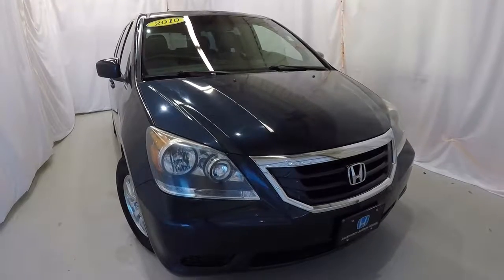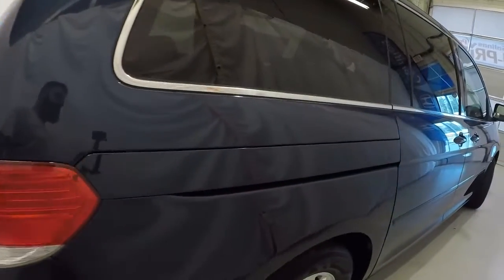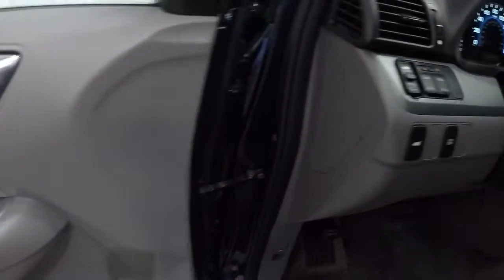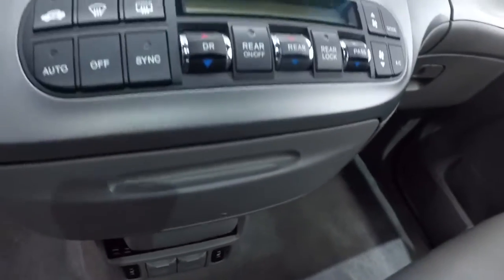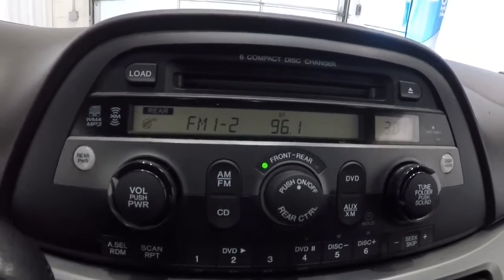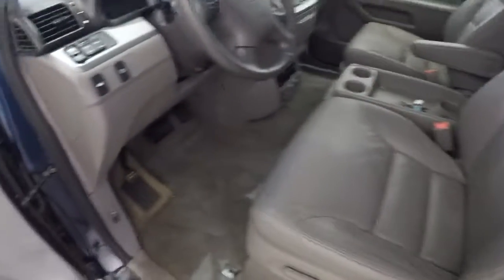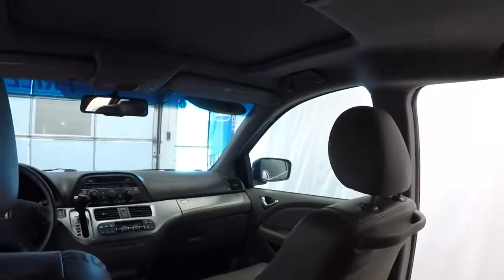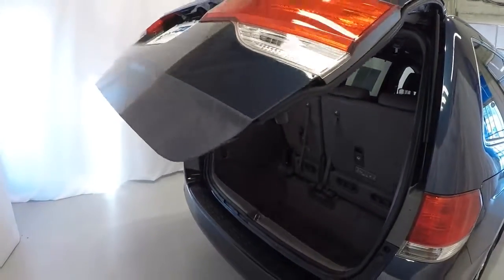2010 Honda Odyssey | McKenney Salinas Honda | Charlotte Area Honda Dealer | 19291A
EX-L gray leather interior, accident reported to Carfax, good service history, Local Trade, heated front seats, 6 disc CD changer, sunroof, power sliding side doors, 3rd row seating & alloy wheels. Blue 2010 Honda Odyssey EX-L FWD 5-Speed Automatic with Overdrive 3.5L V6 SOHC i-VTEC 24V Ask about free home delivery! We performed all necessary repairs and maintenance required to meet factory standards. The record of all the work performed at our dealership is available with the complete Vehicle Autobiography in a folder placed in the vehicle and available via fax or email. KBB Price Advisor Report & Carfax Vehicle History Report. We priced this vehicle using our Tru-Price Check, meaning we checked the prices of hundreds of similar vehicles in the market to make sure our prices are the best on the internet - just check the KBB Price Advisor Report to see how our price compares. Recent Arrival! Odometer is 4450 miles below market average!

Awards:
  * 2010 KBB.com Best 10 Family Vehicles   * 2010 KBB.com 10 Best Used Family Cars Under $15,000
Kelley Blue Book is a registered trademark of Kelley Blue Book Co., Inc.

Reviews:

  * If you'd rather be driving a nice sedan but you have a family, a dog and a load of luggage to haul on vacation, the 2010 Honda Odyssey makes for a livable compromise. And, when it comes to resale value, the Honda brand is always a strong performer. Source: KBB.com